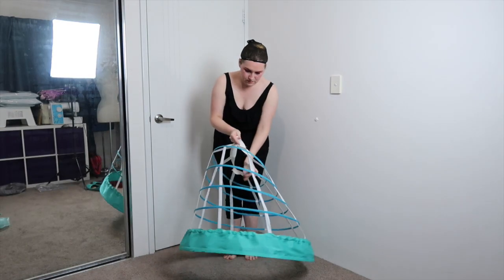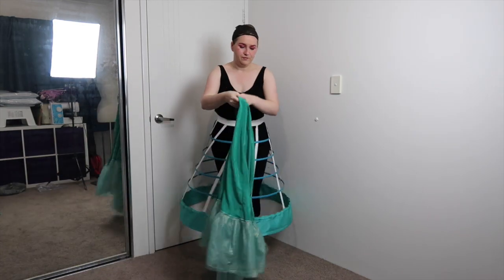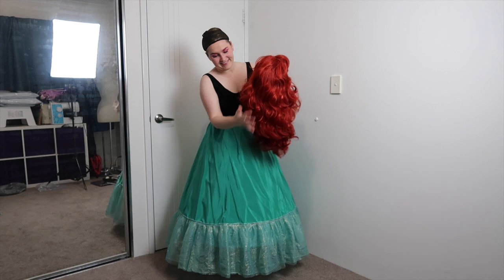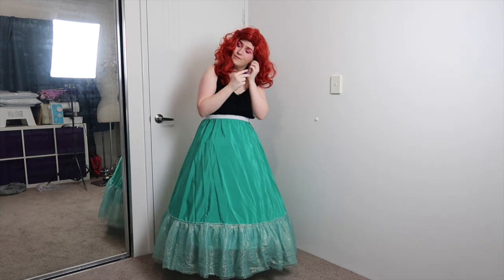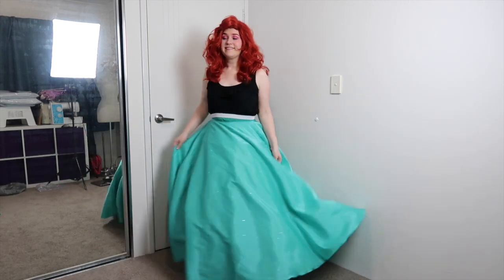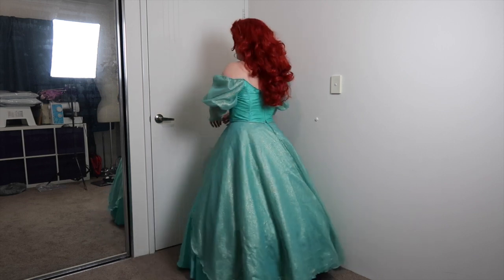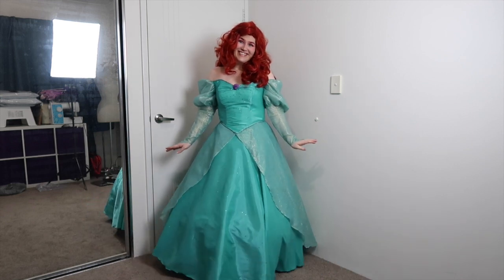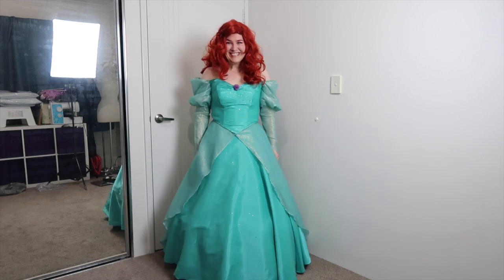Ariel Redesign Costume: Get ready with me as I get into cosplay!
Want to see all the pieces and layers that go into getting into my Ariel redesign cosplay? This is a great costume to wear and is always well received. After all, who doesn't love a fish girl designed in the 80s? :)
A major thank you to Spotlight who sponsored the majority of the fabrics in this project.